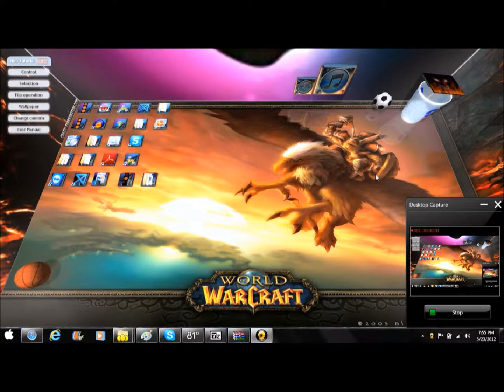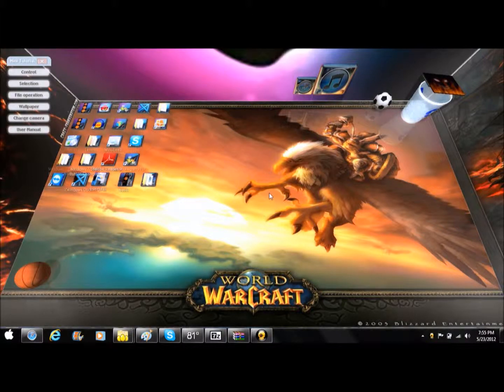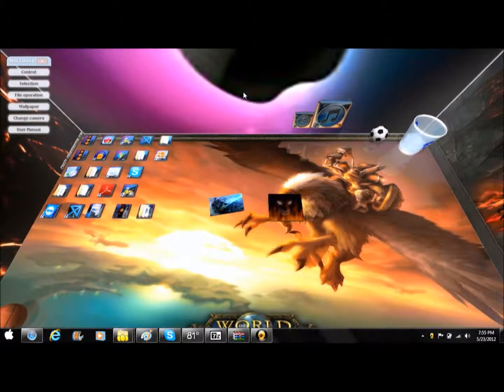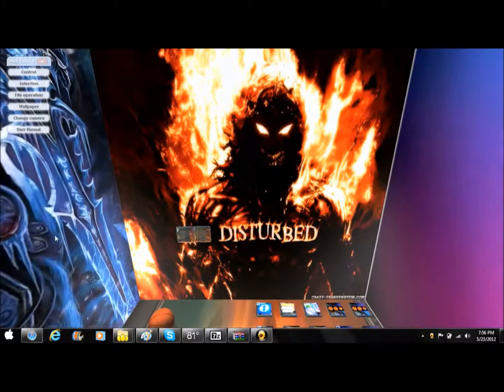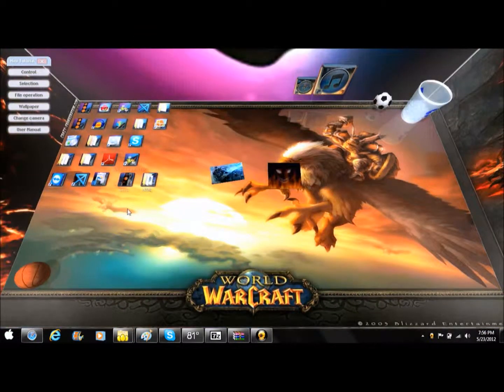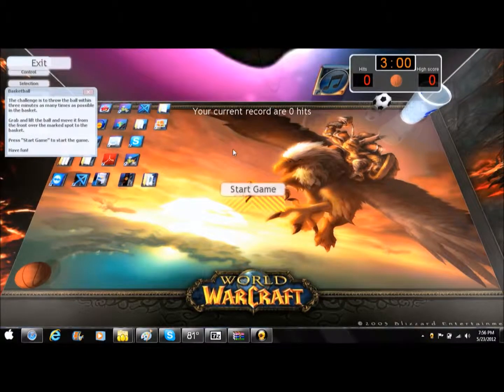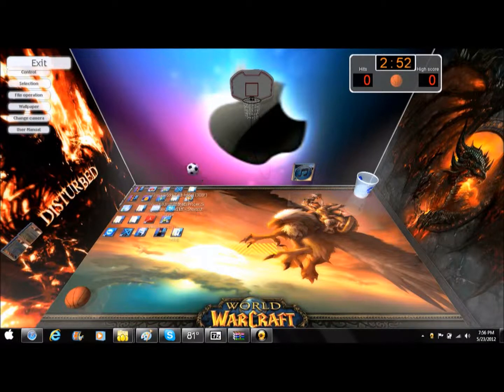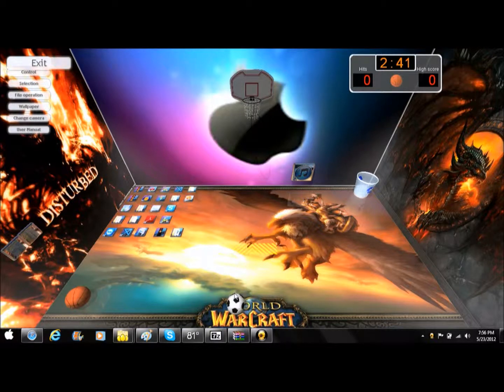How To Get 5 Desktop Cube